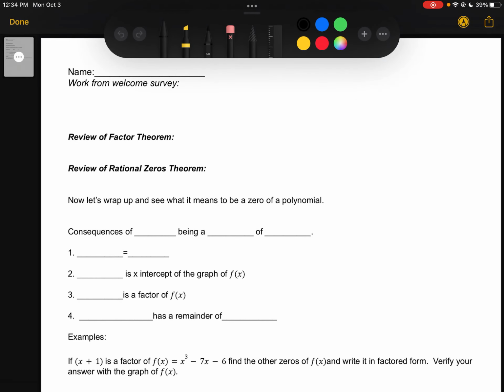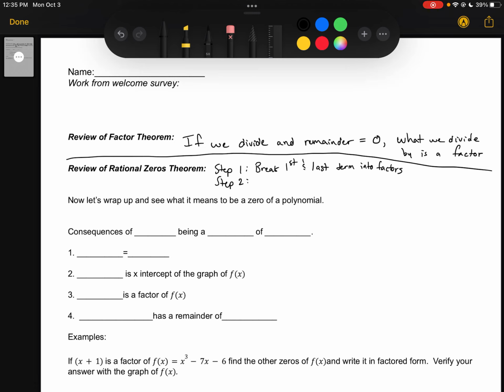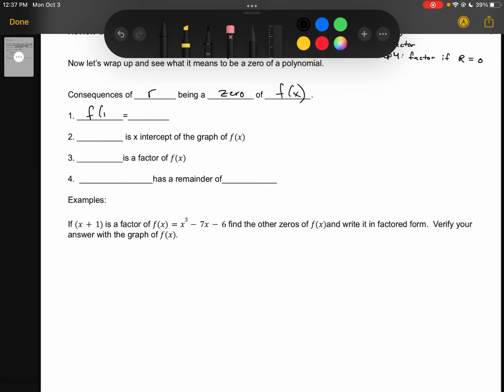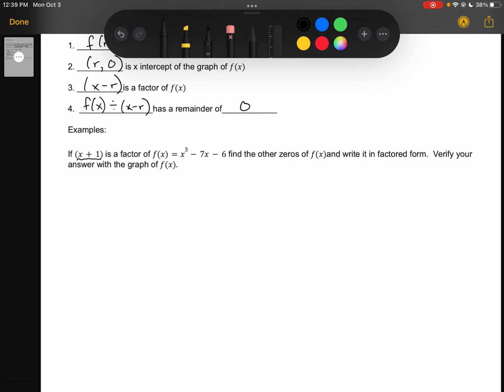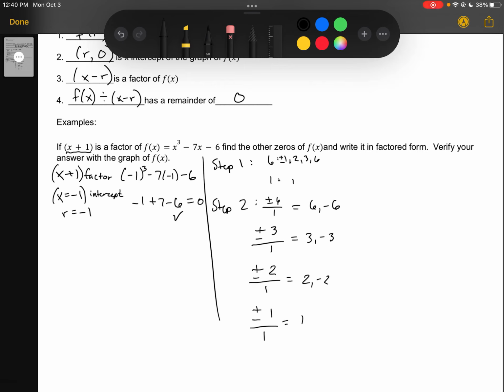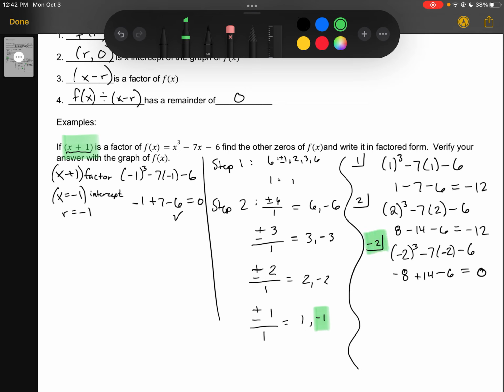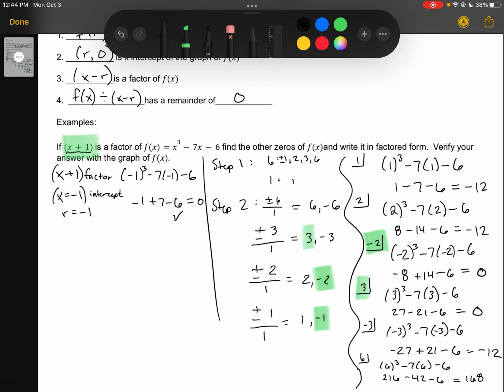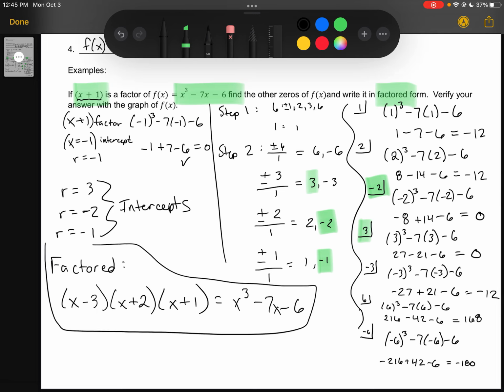PC 2.3 Part 2 Video Notes